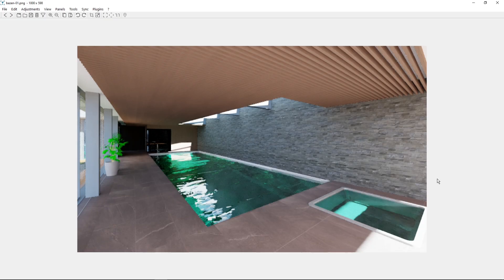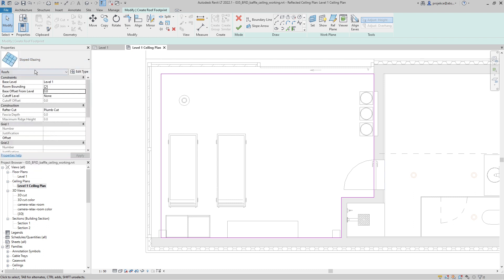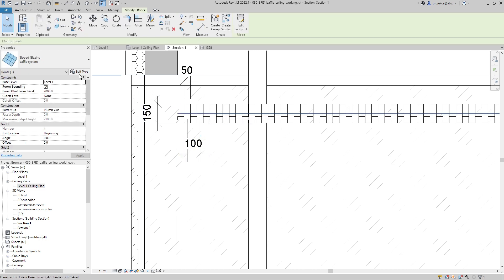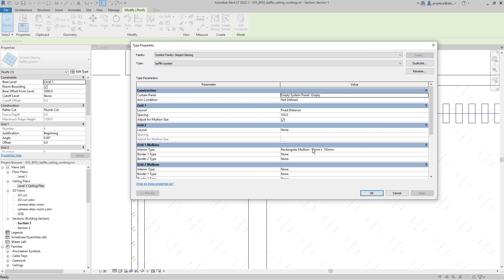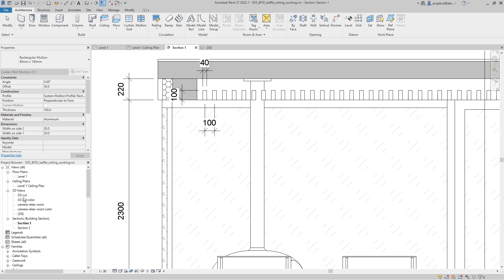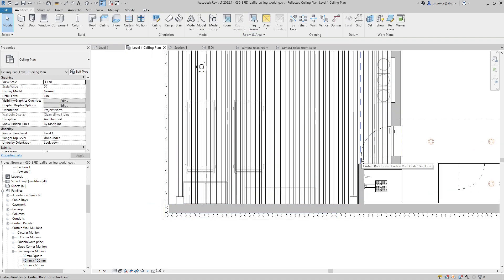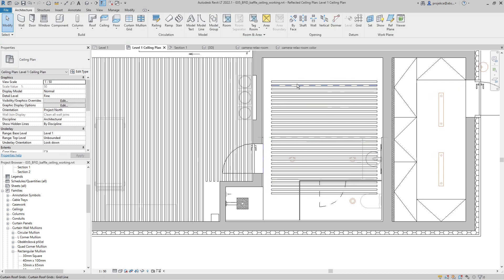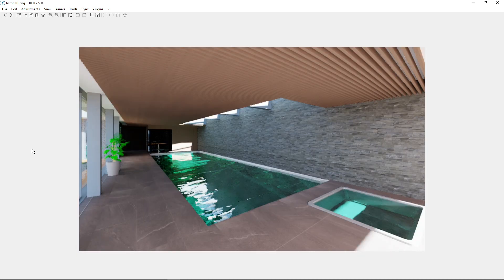Create Suspended Baffle Ceiling in Revit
In this tutorial for Revit I demonstrate how to create suspended baffle ceiling in Revit using Roof tool. We create baffle ceiling with non-rectangular shape. This method enables you to create baffle system in any shape. We also set up baffle profile as well as distance between baffles. We set up the material of baffle ceiling system. This tutorial is applicable for Revit and Revit LT.

Chapters:
0:00 Introduction
0:38 Baffle Ceiling Creation
10:32 Troubleshooting